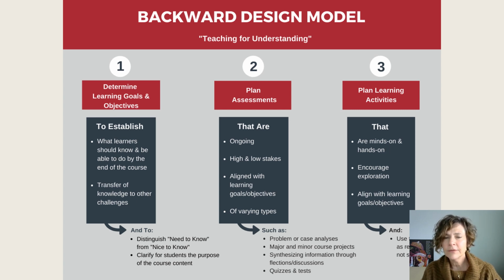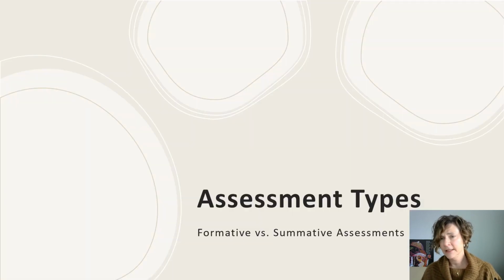Assessment Strategies for Online Courses